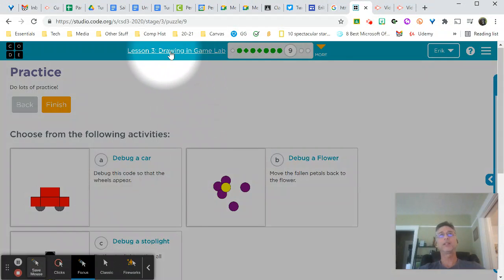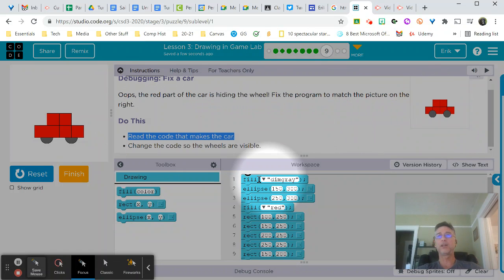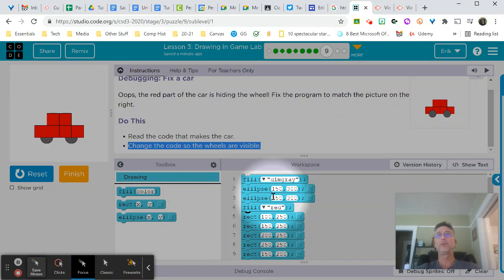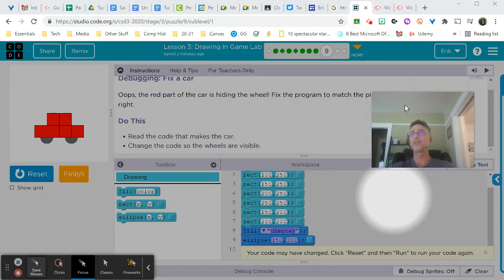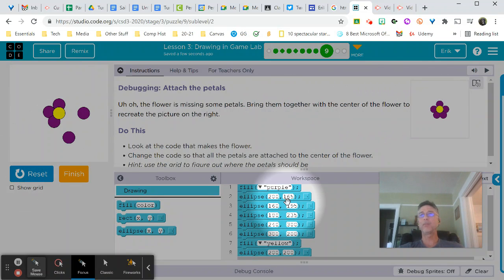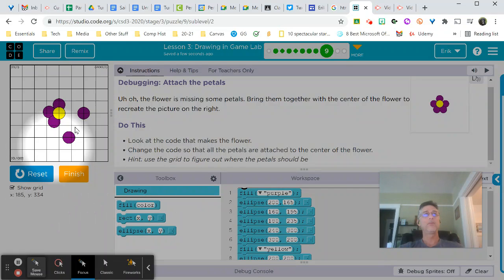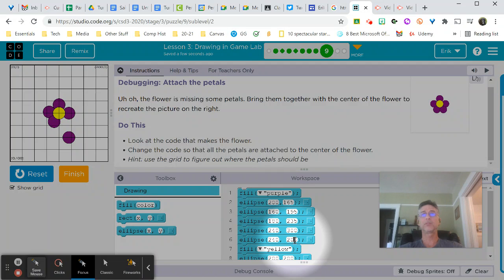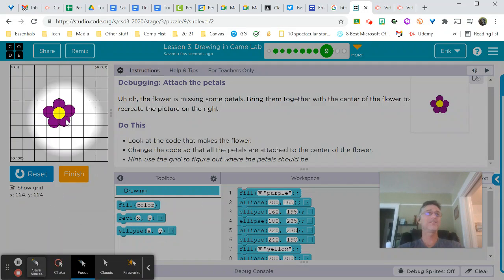Video Guide - Lesson 3 (9a - 9b)